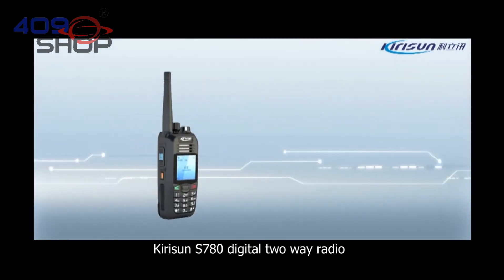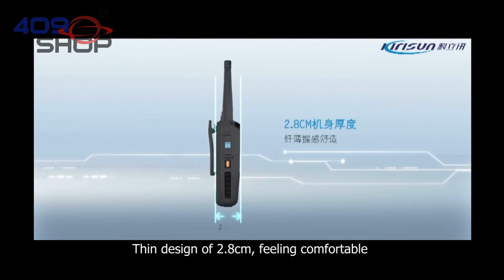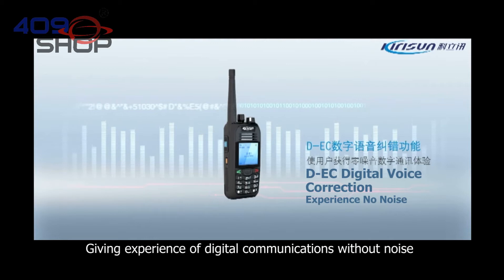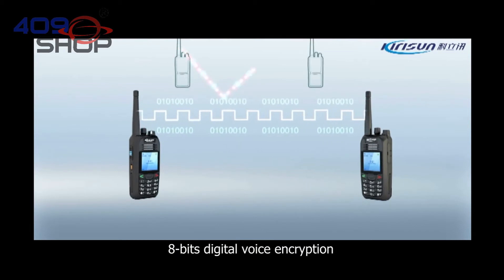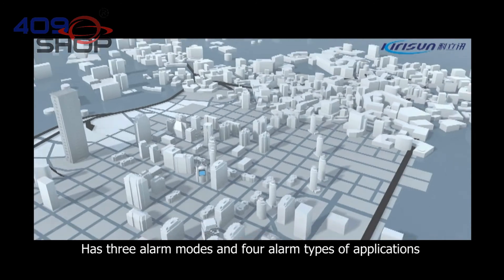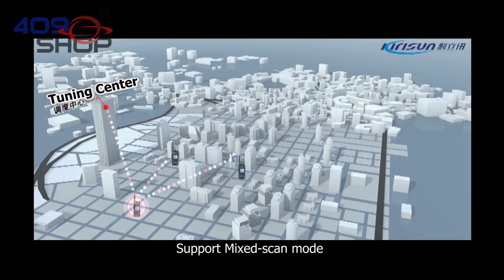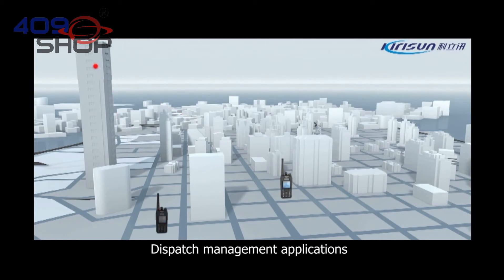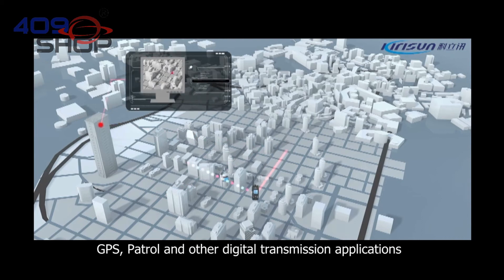Kirisun S780 / S760 Two way radio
409shop limited

KIRISUN S780U The transceiver is a micro-miniature multiband
FM transceiver with extensive receive frequency coverage,
providing local-area two-way amateur communications along with unmatched monitoring capability
UHF TWO WAY RADIO
Product Features:

Excellent noise suppression, digital voice clarity

Digital / analog compatible analog devices to ensure a smooth transition

Ten million sets of figures key voice encryption, safe and secure

Digital intelligent signaling, richer management scheduling function

Function Description:

1, FDMA frequency division multiple access technology, spectrum efficiency improved several times;

2, support digital mode, analog mode

3, the digital voice encryption

4, a variety of call mode, all call, group call, a call, emergency call

5, PTT default contact (group) call

6, the emergency alarm (single, joint) 3 × 4 modes

7, Stun, activate

8, the working status query

9, the digital power saving mode

10, 1.8-inch large LCD display, support icon display for easy SMS messages, call records read;

11, low power, signal strength, battery capacity display, real-time understanding work status

12, call history, call records can be displayed 20;

13, address book function, support 50 contacts;

14, you can edit SMS function, the default shortcut short message

15, manual dialing

16, calls and SMS ringing Tips

17, firmware programming mode (software upgrades);

General features:

1, in English operation interface

2, the emission of high and low power selectable

3, three-color LED indicates sending, receiving, scanning and other state

4, channel lock, keypad lock function

5, whisper function

6, sub audio / digital tone

7, the end eliminate

8, the monitoring function

9, mixed scanning

10, TOT emission limit protection

11, the calculator